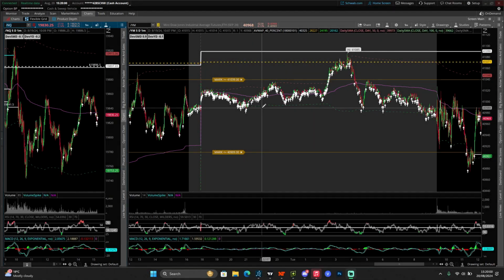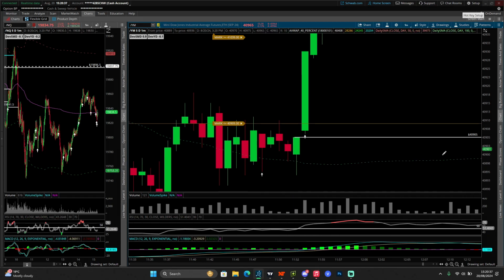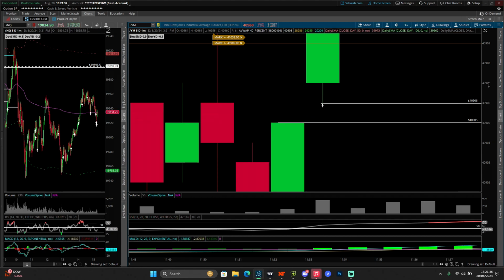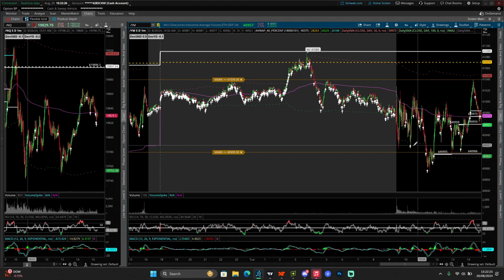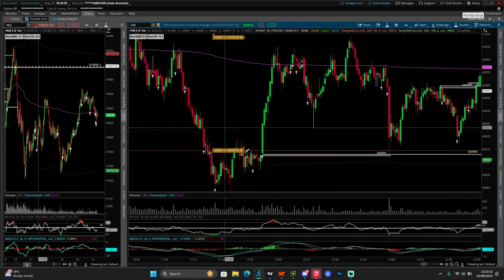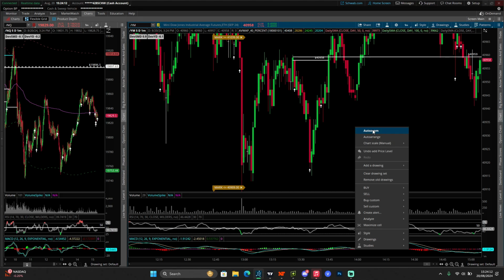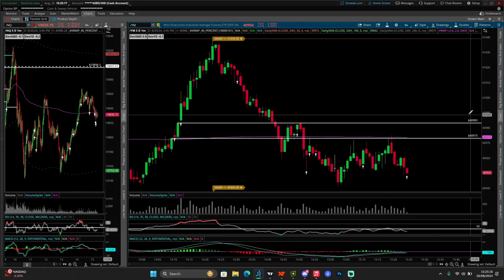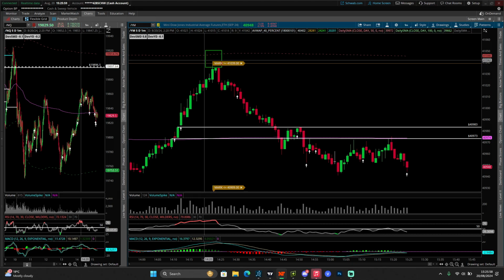Trading Gaps for Beginners: What They Are & How to Trade Them